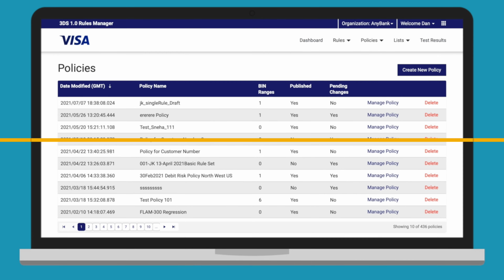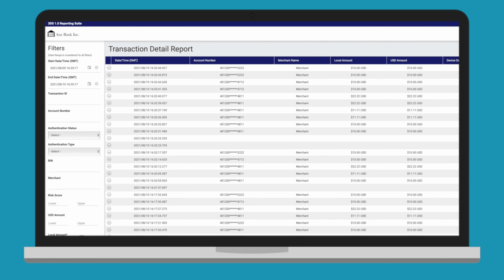Is Now the Time to Change Your ACS? Part 2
PSD2’s SCA requirement can be complicated. If you need help with your exemption strategy, see how VCAS can help, with our latest video.